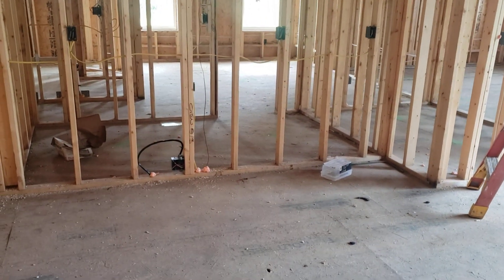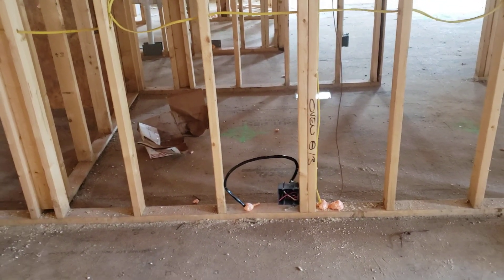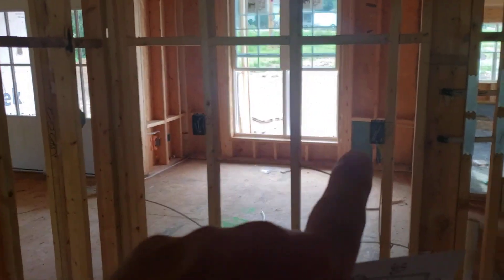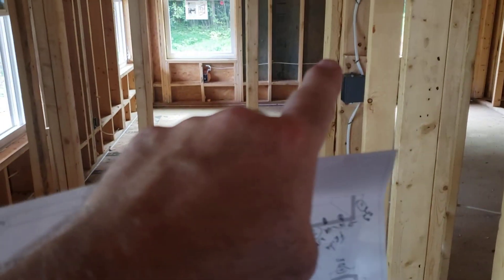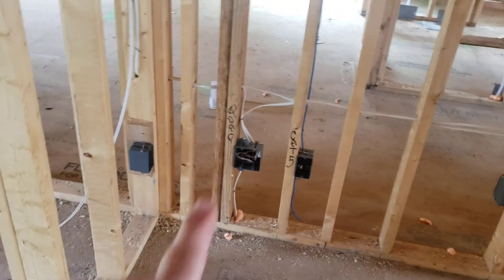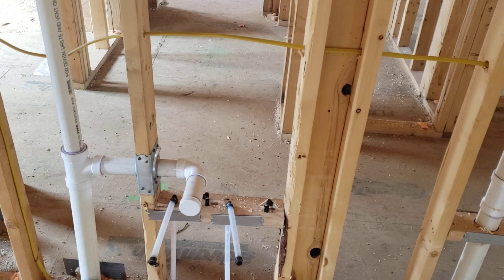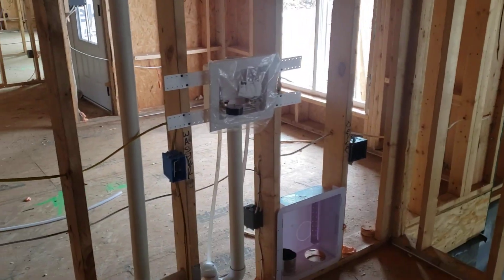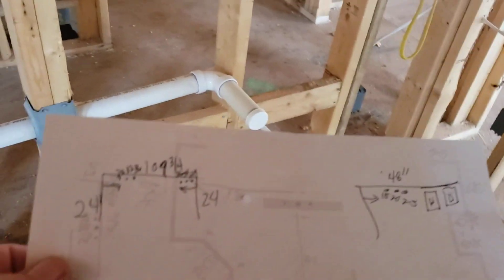Ind Client Byrd Construction-JARREL jobsite